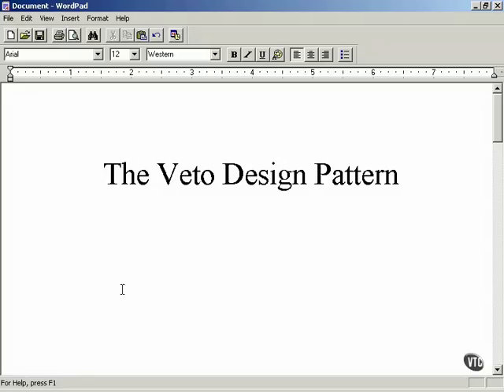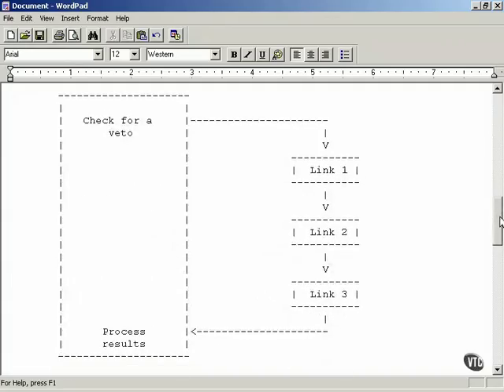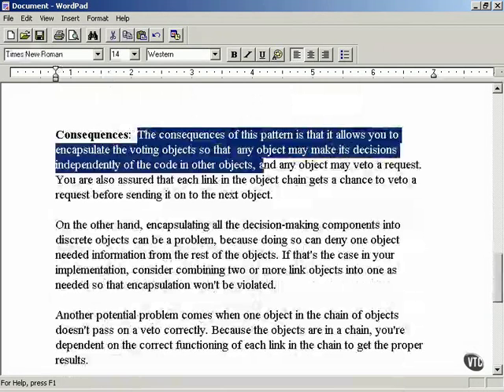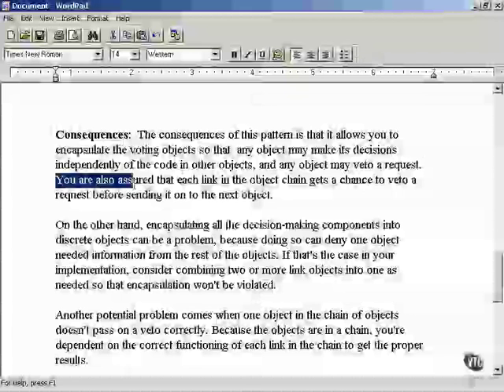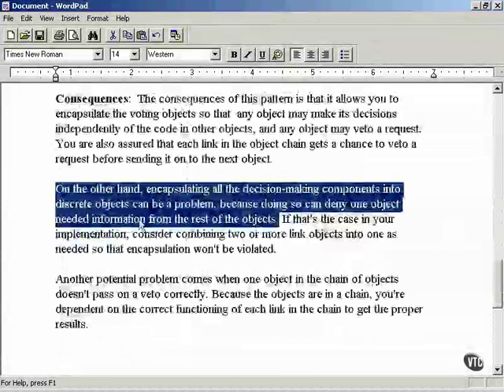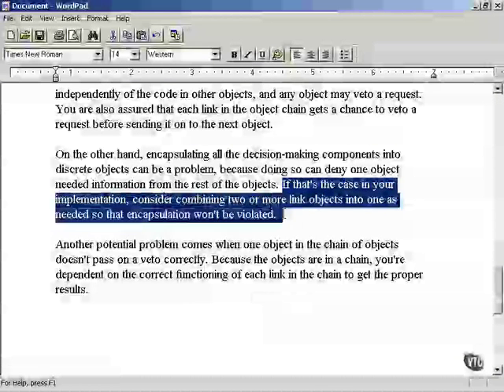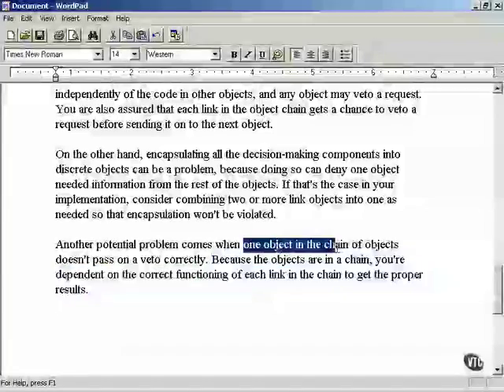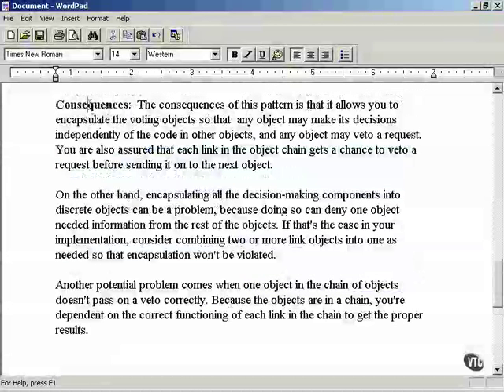20 07 Consequences